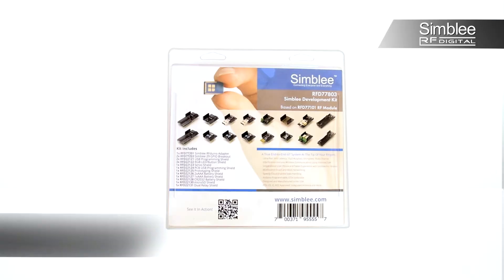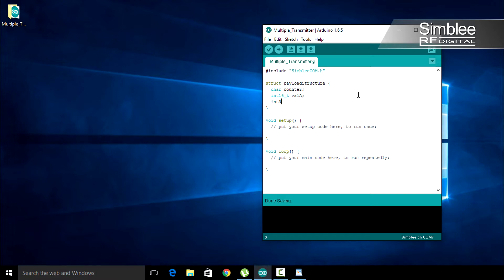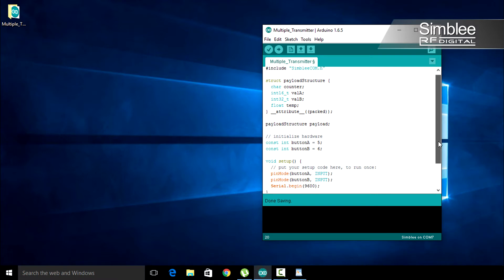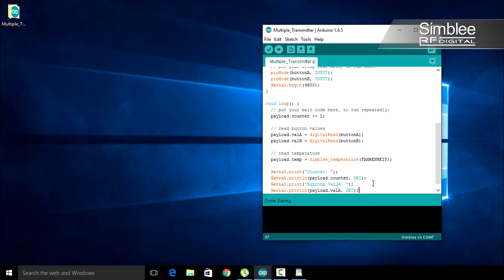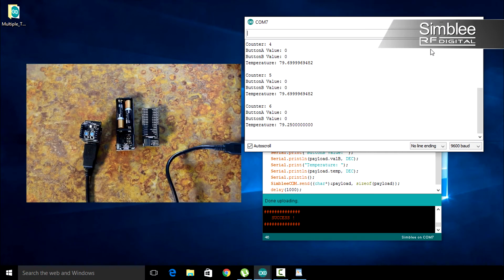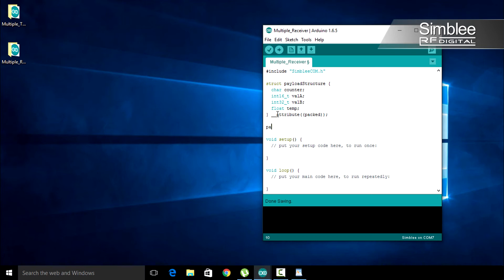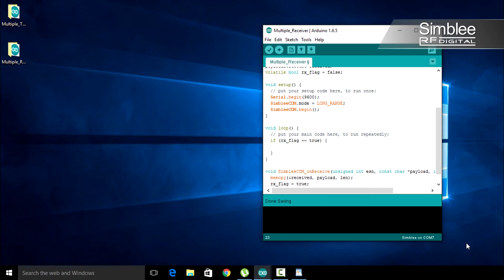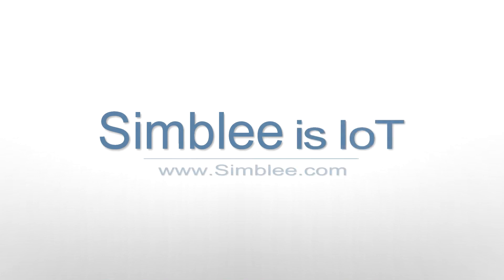How to Send Multiple Data Types with Simblee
Learn how to set up your payload structure to store and send multiple data types with Simblee